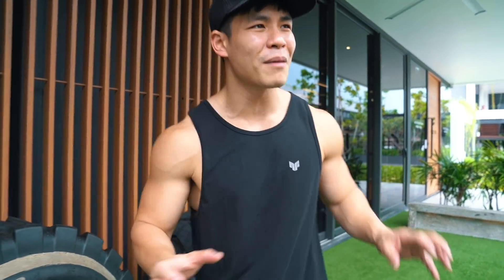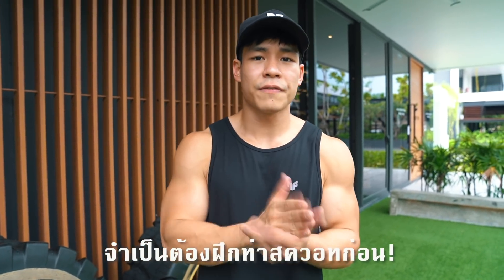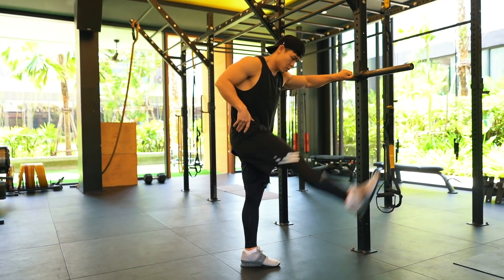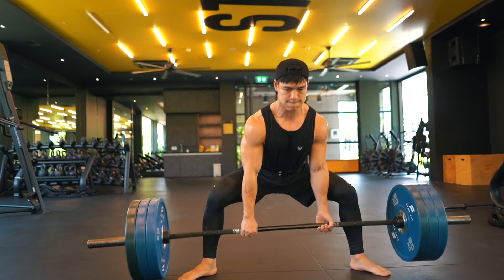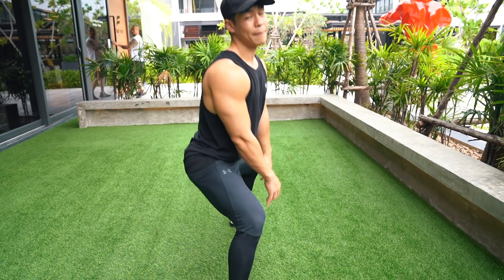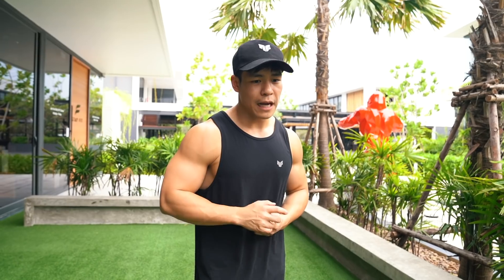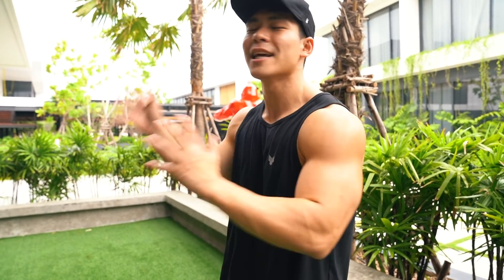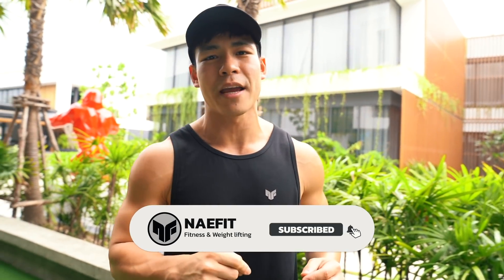ตารางเล่นส่วนล่าง ( ก้น ต้นขาหน้า ต้นขาหลัง ) ไม่มีกั๊ก!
📲ดาวน์โหลดโปรแกรมออกกำลังกายในแอปได้ที่
📌กดโหลด ฟรี! คู่มือการยืดเหยียดกล้ามเนื้อง่าย ๆ :

คำเตือน :
ออกกำลังกายตามความฟิตของตัวเอง ความปลอดภัยของทุกคนสำคัญที่สุด ก่อนเริ่มฝึกตามคลิปออกกำลังกายของเรา ควรแน่ใจว่าสภาพร่างกายและจิตใจของคุณพร้อมสำหรับการออกกำลังกาย แนะนำให้ปรึกษาผู้เชี่ยวชาญเพื่อการฝึกด้วยฟอร์มที่ถูกต้อง เนื้อหาของช่องนี้ไม่สามารถแทนที่คำแนะนำจากแพทย์ได้ การใช้คลิปนี้ถือเป็นความเสี่ยงของคุณเอง SquatCouple จะไม่รับผิดชอบต่อการบาดเจ็บหรือความเสียหายใด ๆ ที่อาจเกิดขึ้นจากการใช้คลิปนี้